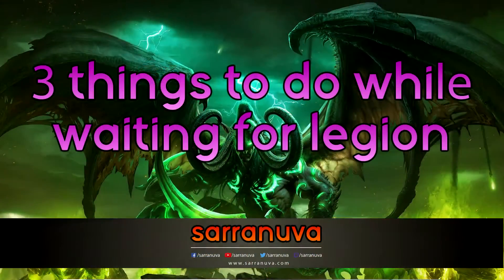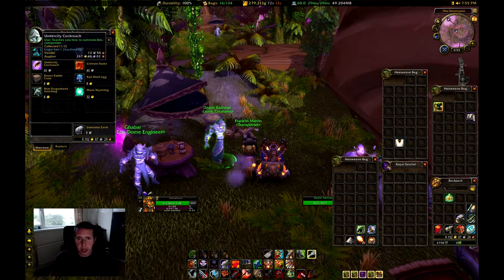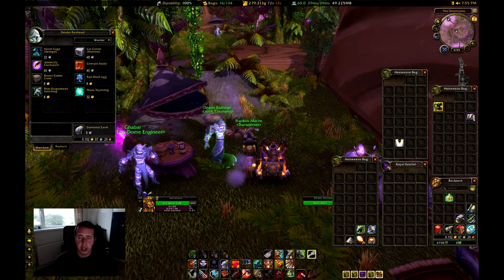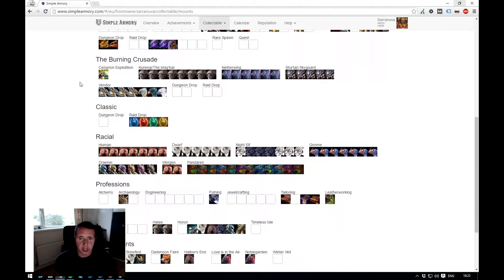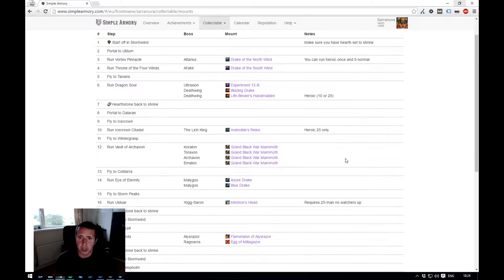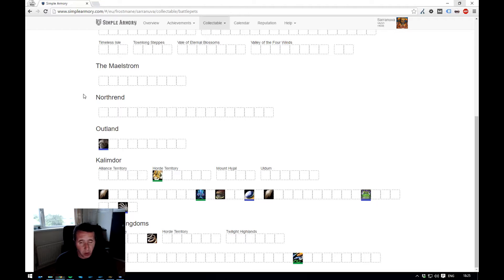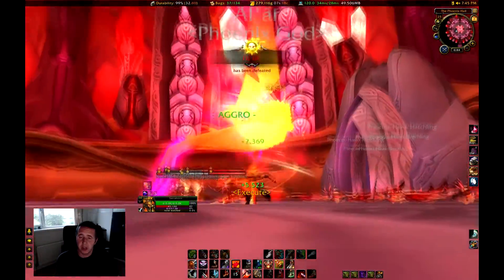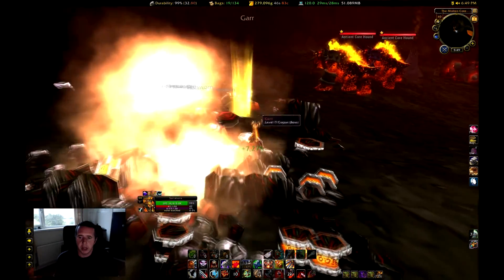3 Things to Do While Waiting For WoW Legion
Just a short video I decided to put together giving you 3 things to do while you wait for Wow Legion to land.  These are more timekillers than anything hugely productive.

As you probably know though, there are lots of things you can do currently in World of Warcraft: Warlords or Draenor but these three things are certainly something that will pass the time in World of Warcraft in the current 7.0.3 patch.